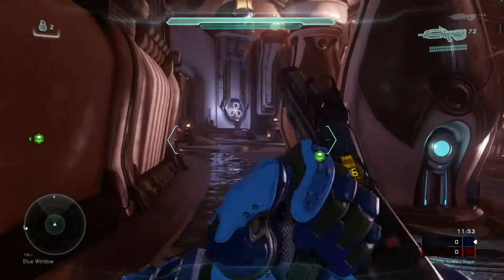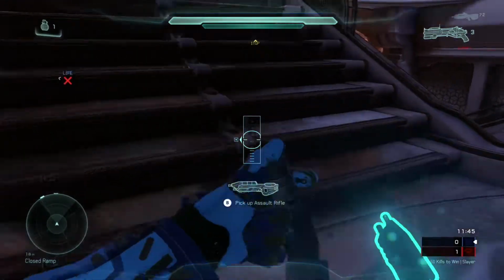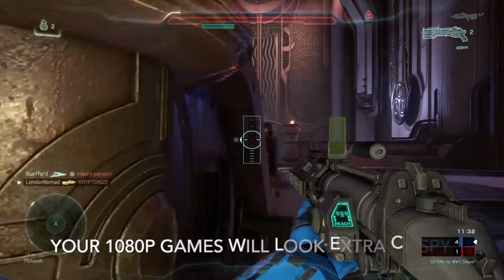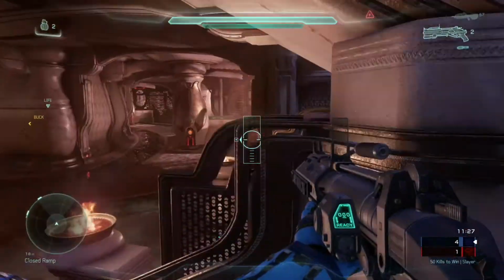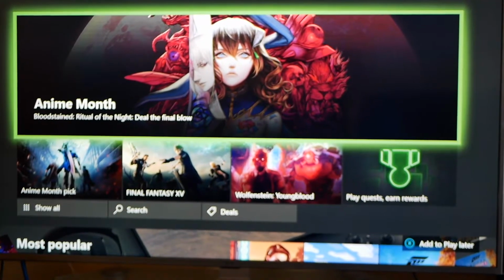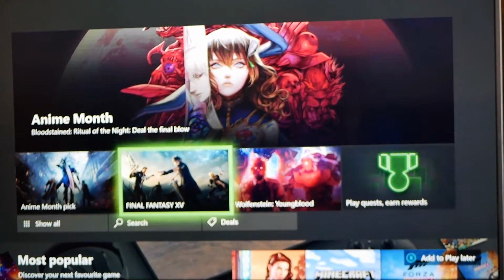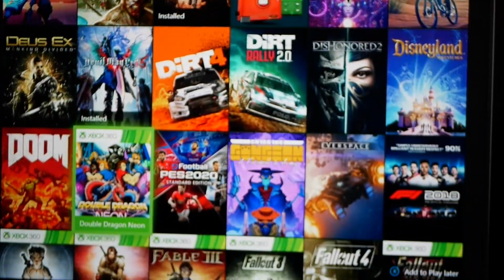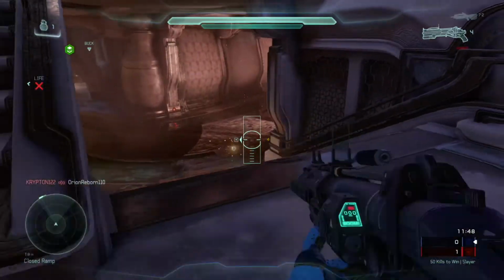Xbox One S Review Learn If It's Worth It In 2020!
I think the Xbox One S is a fantastic console and still offers fantastic value for money, to see how it compares to the Xbox One S Digitial version check out my link below.